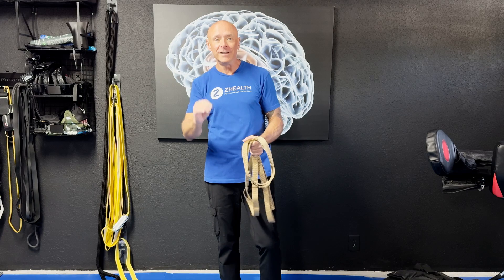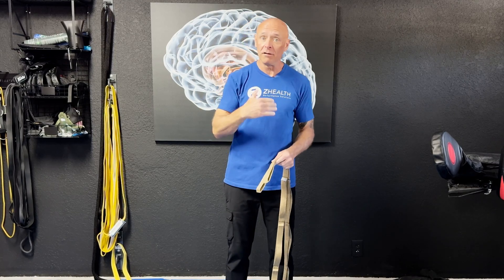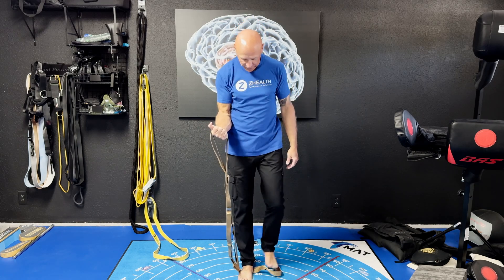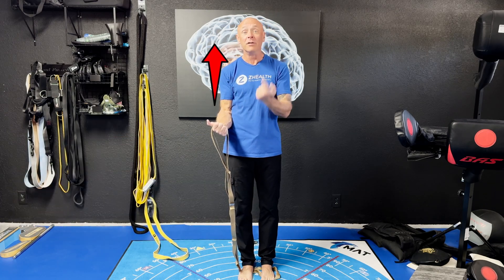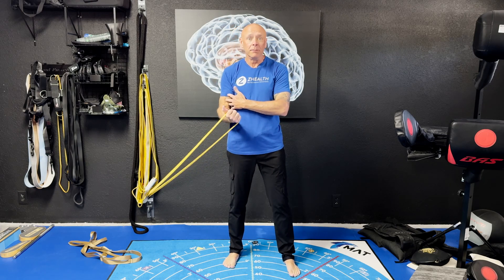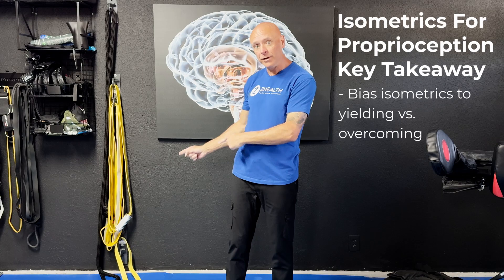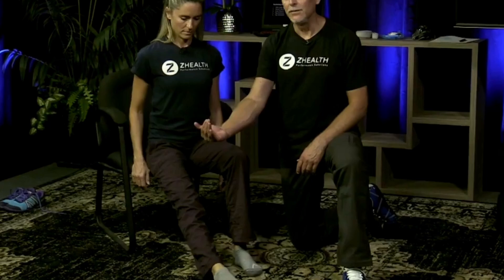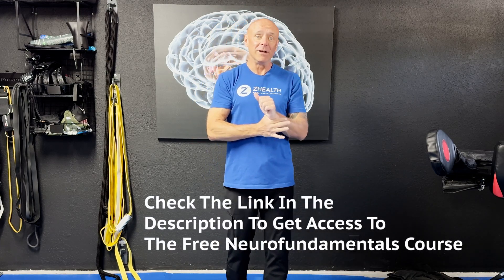How To Improve Proprioception w/ Isometric Exercises (Latest Research)